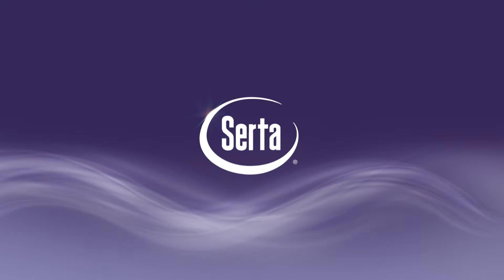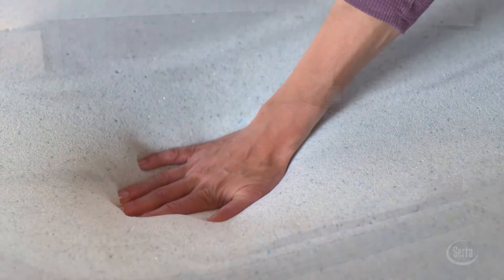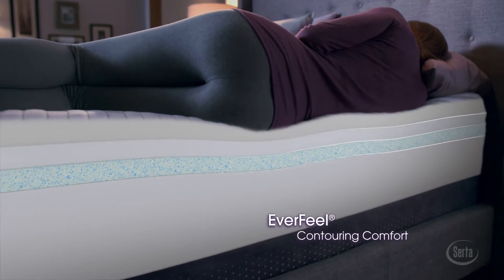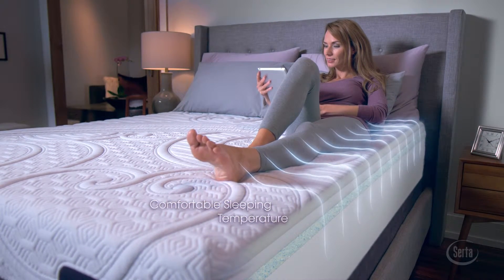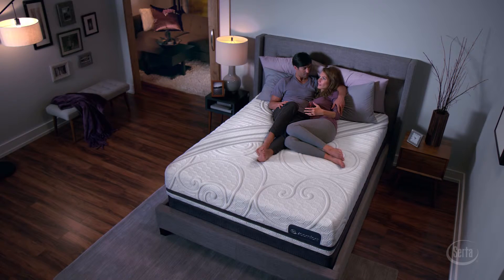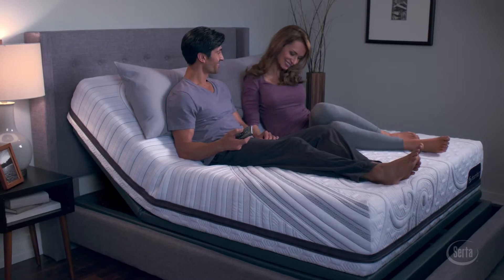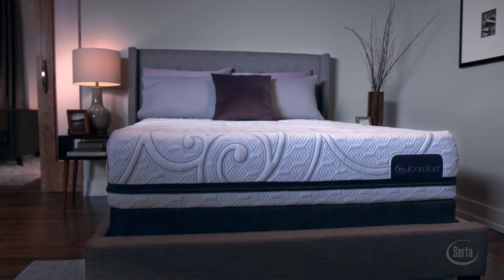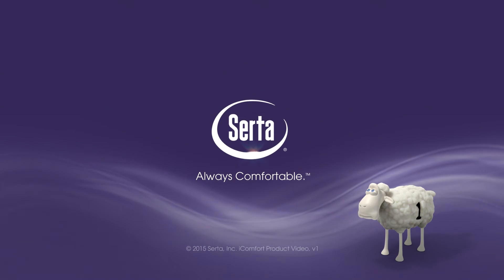iComfort 2016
The iComfort by Serta is all new in 2016! Stop by our showroom, located on 830 Plaza Blvd in Lancaster, PA, to find out more and experience the lineup!